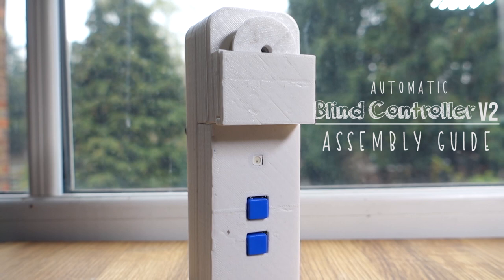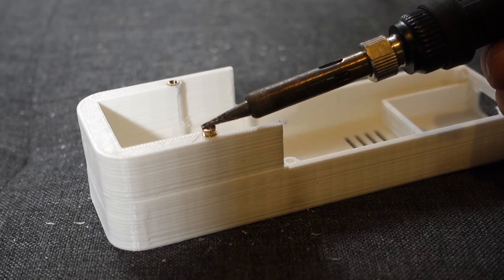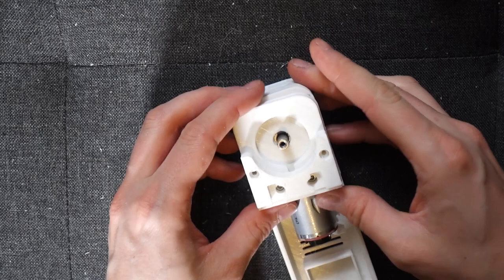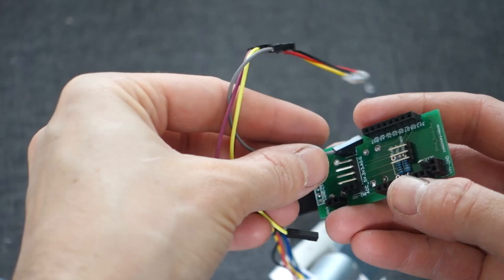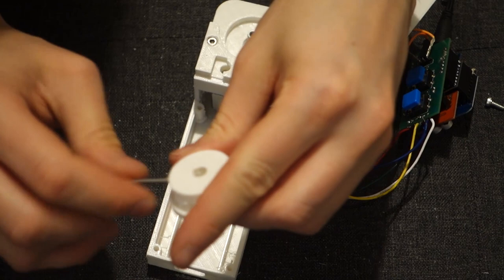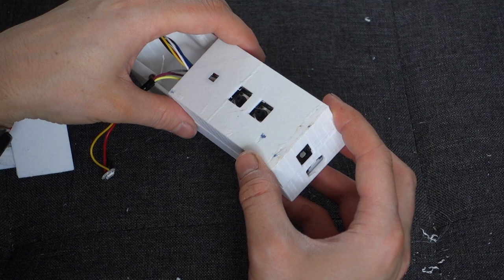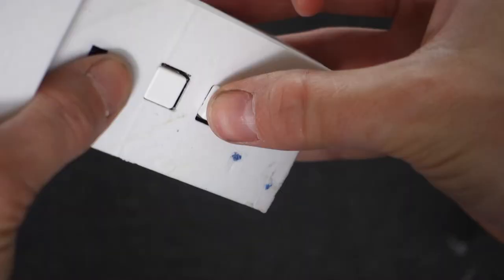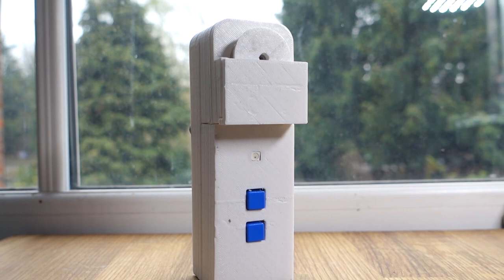Automatic Blind Controller - Version 2 - Assembly Guide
Assembly guide for the Automatic Blind Controller Version 2.

Full details including the latest Arduino sketch and Blynk app available

As well as the 3D printed parts, you will need the following:

1 x Custom PCB Circuit Board
OR Via eBay

1 x D1 Mini Micro-controller

1 x D1 Mini DC Shield

1 x L298N 2 Channel DC Motor Driver

1 x DC 12V Worm Gear Motor with Encoder (10-50rpm)

1 x WS2812B LED

2 x Buttons and Caps
2 x 10k Resistor